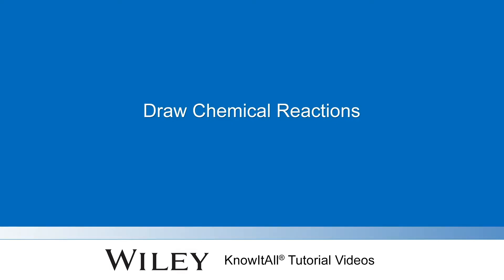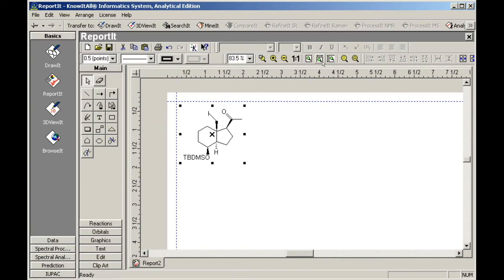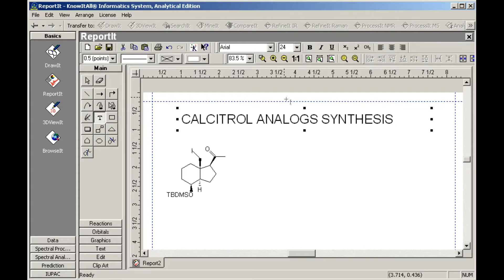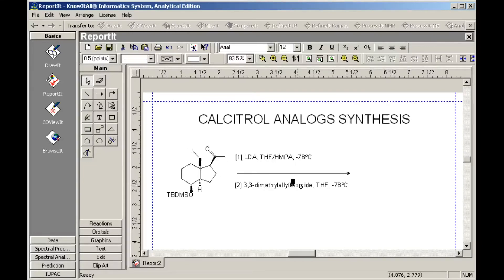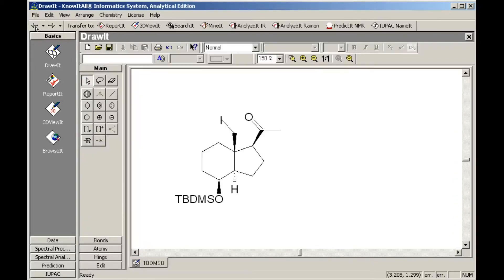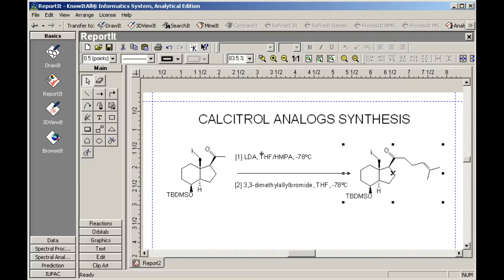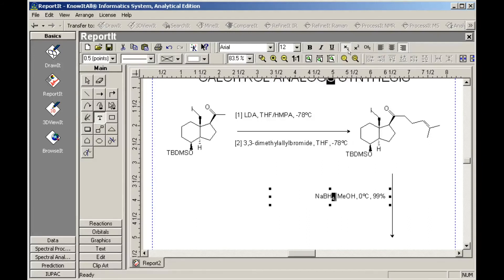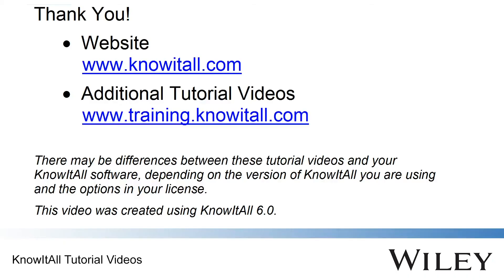Draw Chemical Reactions in Wiley's KnowItAll ChemWindow Software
This video was created using KnowItAll Version 6.0. It demonstrates how to draw chemical reactions in Wiley's KnowItAll software reports using the ChemWindow and ReportIt applications.

About Wiley's KnowItAll Software Solutions